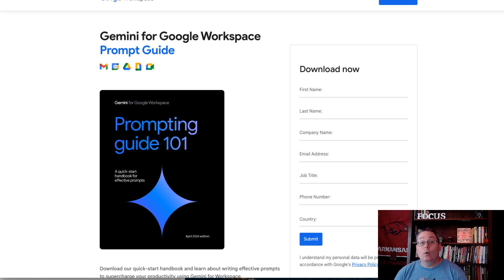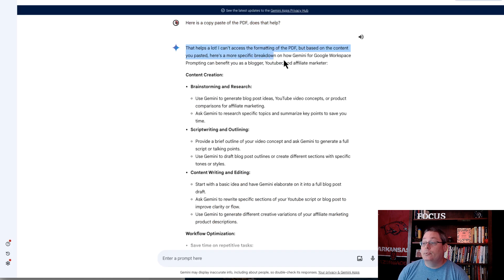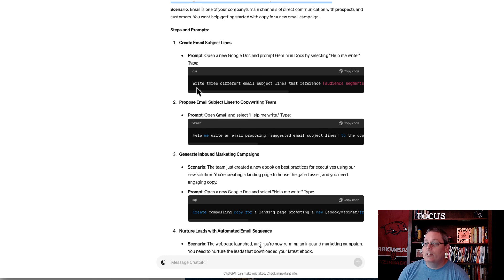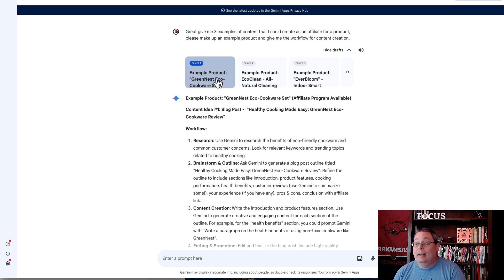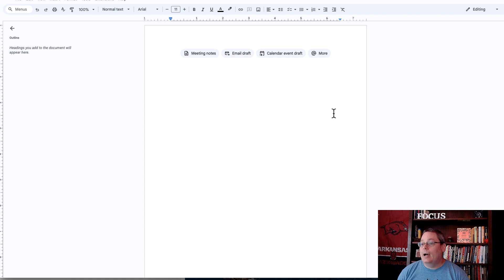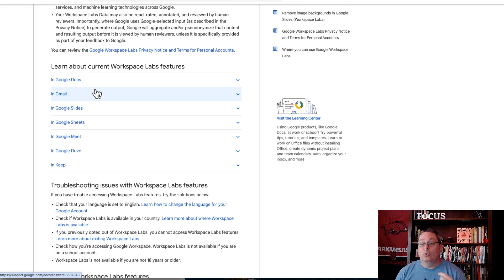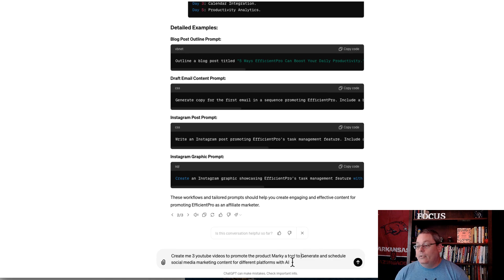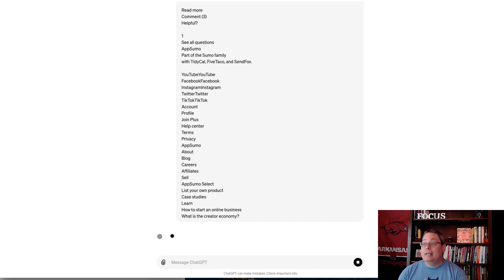Using Google’s NEW Prompting Guide to Create Chat GPT Prompts for Affiliate Marketing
➡️ Marky on Appsumo: Generate and schedule social media marketing content for different platforms with AI

⭐ Discover How to Brainstorm with AI using ChatGPT, Especially if Creating Engaging Content an Irresolvable Problem for You?

✅ Here's What No One Tells You About Making Money Online ... Learn How To Build An Evergreen Business With Real Passive Income!

🎥 AI UPDATE! How much did my AI blog make? What is the plan to start making more money?